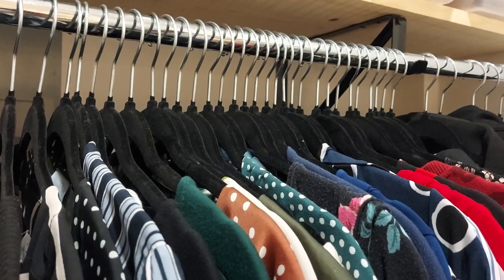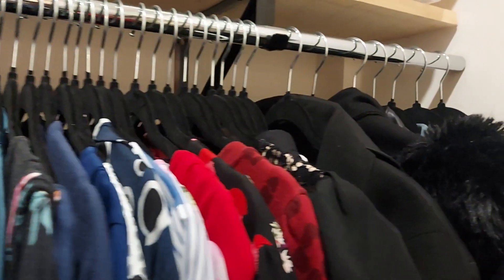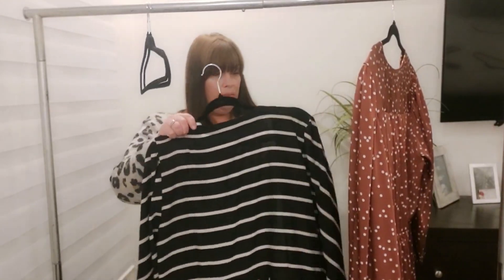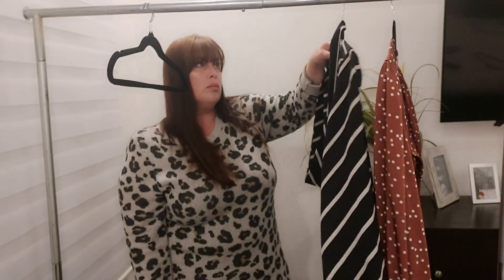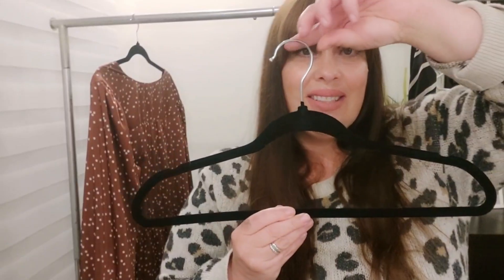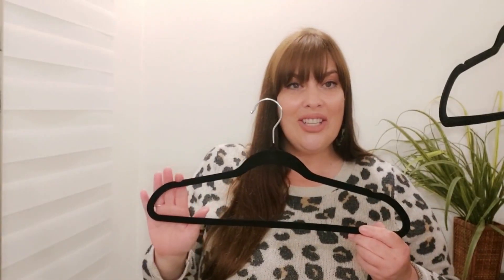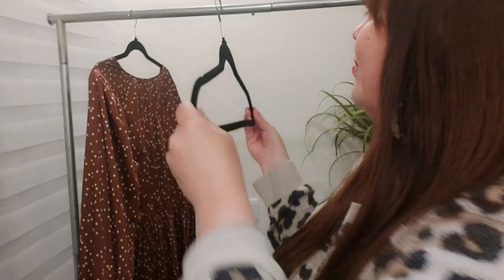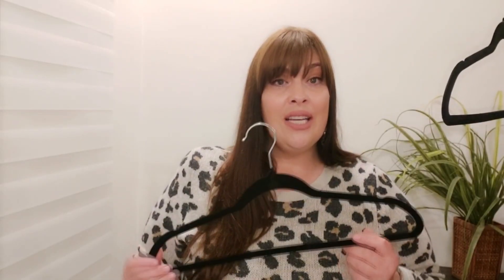BAGAIL Velvet Hangers | Our Point Of View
Check Our New Website For Amazing Deals!
(Commissionable Links)

PREMIUM QUALITY - Constructed of 80% ABS plastic and 20% velvet flocking,Bagail clothes hangers are sturdy and durable enough for repeated daily use. Comes in a pack of 50 and a standard size of 17.72 inchx9.06 inch Bagail clothing hangers are suitable for hanging most light clothes like pants,blouse,shirt,pajamas,skirts,etc.heavy winter clothing are not recommended for this hanger.
NON SLIP NOTCHES AND FLOCKED VELVET - Equipped with 2 shoulder notches on both sides and covered with luxurious flocked velvet,Bagail clothes hangers grips delicate items such as camisoles and tanks shirts, skirts, dresses and pants with ease to prevent them from slipping off.
PROTECT YOUR SUITS' SHAPE - Reinforced rounded edge provides better support to preserve the shape of your garment.The soft surface could protect your clothes from creases or marks.Graceful silhouette will add some modern aesthetic to your home,dorm,office or laundry room.
WARM NOTICE - Hanging wet clothes are not recommended as it may cause the velvet coating to depreciate.If velvet coating sheds or leaves lint in the dryer, you can use a multi-handle lint brush to clean it. If you’re really worried about the velvet rubbing off,try another color instead of black.
1 YEAR WARRANTY - We stand behind our product and will try our best to make you totally satisfied with your purchase.If you are not pleased with our product,please let us know and we will help you with your order.